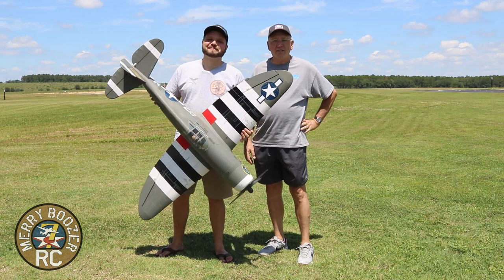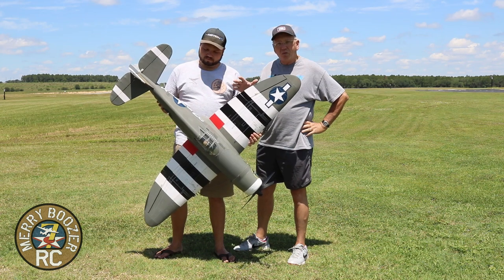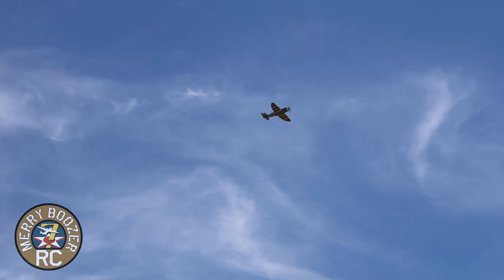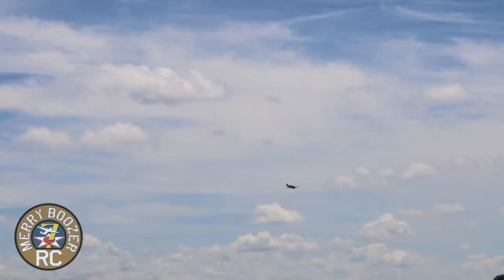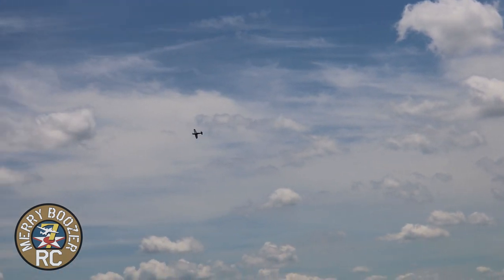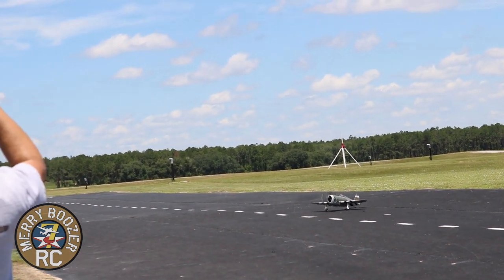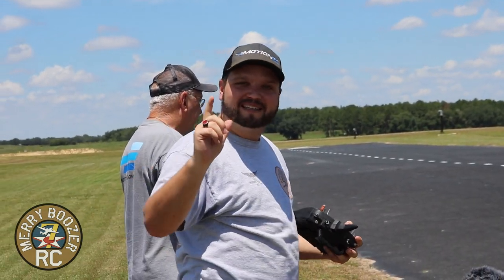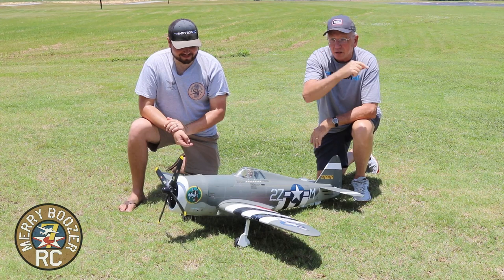Nexa P 47 Thunderbolt Touch Of Texas from MotionRC Balsa Electric Warbird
This airplane was purchased by the Boozers this is not a sponsored review

The Republic P-47 Thunderbolt was a World War II-era fighter-bomber aircraft produced by the United States. Renowned as a hardy and versatile machine, the P-47 could carry up to 2,500 pounds of external ordnance in addition to its eight .50 caliber machine guns. Propelled by the stalwart R-2800 Double Wasp engine that also powered the F4U Corsair, F7F Tigercat, and many other aircraft, the P-47 was one of the fastest and heaviest single engine fighters of the war, seeing service in all theaters of the war as a bomber escort, reliable ground attack platform, and lethal dogfighter.

We are proud to announce Nexa, our newest brand for quality balsa aircraft with the P-47 Thunderbolt "Touch of Texas", piloted in World War II by Captain Charles Mohrle of the 510th Fighter Squadron, 405th Fighter Group, circa 1944.

The Nexa P-47 is a .46 – .55 size electric or gas option scale series warbird with a 1500mm wingspan, constructed primarily from balsa wood and covered with a fuel-resistant covering. This ARF requires assembly and installation of your choice of servos and power system, and includes flaps, painted pilot, machine gun, antenna and other scale details. The large battery hatch affords ample room for either electric or gas setups. To complete the scale appeal of this beautiful Razorback, the model includes electric retracts and scale struts. Impress at your flying field with this iconic stunner!
  Visit the Official Nexa P-47 Thunderbolt 1500mm ARF Discussion Thread on HobbySquawk.com for additional photos, videos, reviews, and customer Q&A.
Fully Covered and Detailed
The Nexa P-47B comes fully covered in the "Touch of Texas" livery including simulated panel lines, rivets, nomenclature and weathering detail.
Scale Details Throughout
There is no shortage of scale details with this P-47 including functional flaps, antenna, machine guns, painted pilot, electric retracts and metal main struts.
Scale Details Throughout
Prehinged and Installed Control Surfaces
All control surfaces come out of the box fully prehinged and installed for your convenience.
Center-Mounted Bomb and Wing Pylons
To add to the array of scale detail, the Nexa P-47 includes a center-mounted bomb and wing pylons.

Electronics used in the assembly of this aircraft
FMS 1700mm Corsair
Motor and prop

Ice 100amp ESC

4 17gram freewing digital metal gear servos
2 30 gram freewing digital metal gear servos

Spektrum receiver 6 channel with 1 satellite